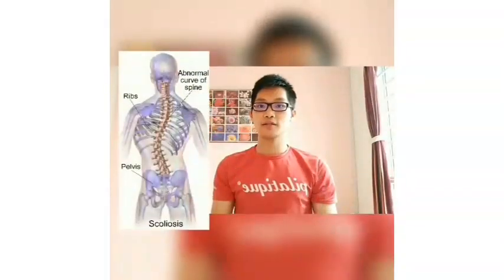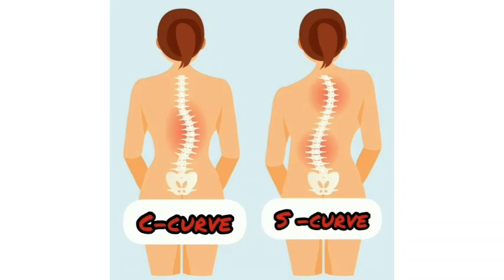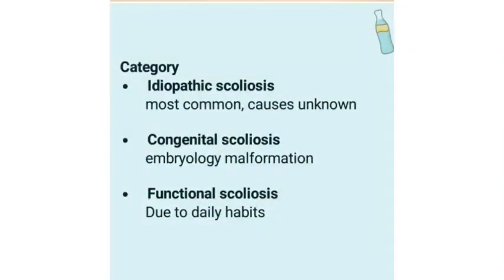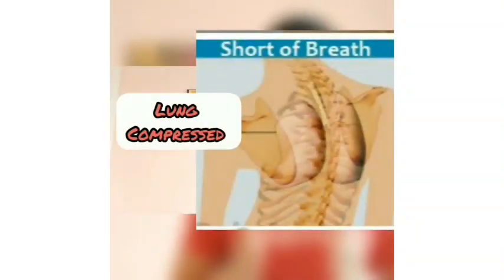How to Manage Scoliosis with Pilates by STOTT PILATES Instructors Nur Hidaya & Jason Ngo (Rehab).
1.Theme: Managing Scoliosis

2. Exercise description and benefits
- Prevent the worsening of scoliosis
- Help balance out the muscle on left and right
- Increase awareness on spinal alignments

3. Essence/target population
- People who have been diagnosed by medical professional with Cobb's angle measure for scoliosis

4. Muscles focus
- Oblique, spine and trunk muscle
- Hip adductor and abductor
- Latissimus dorsi

5. End goal
- Balanced muscle strength and flexibility on both left and right side

6. Do and don't
- DO check yourself in mirror while performing exercises
- DO perform the exercises slow or moderate speed within maximum range
- DO ensure that alignment is correct throughout exercise especially the hip  & rib cage level
- DO stop & rest when feeling tired
- DONT force it when pain is felt, reset and check on the position then do it again
- DONT hold your breath whole doing exercises

7. Exercise list
1. Mermaid standing
2. Side bend prep
3. Swimming prep 3
4. Back extension + side crunch
5. Side plank + bump touch

8. Repetition recommended per set
- 10 repetition for each exercises
- 3 to 5 set each reps

9. Pace recommendation for progression
- Slow to moderate without compromising alignment and form